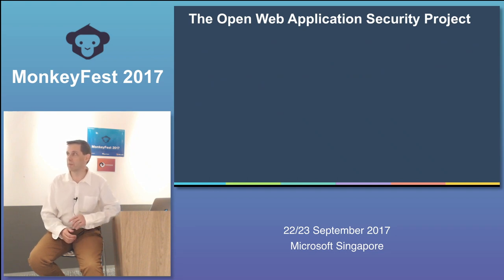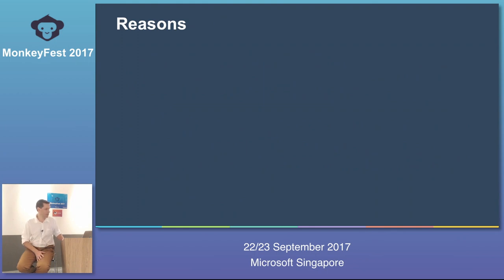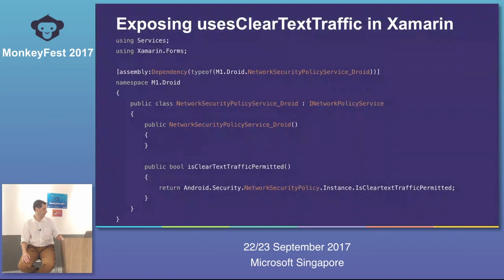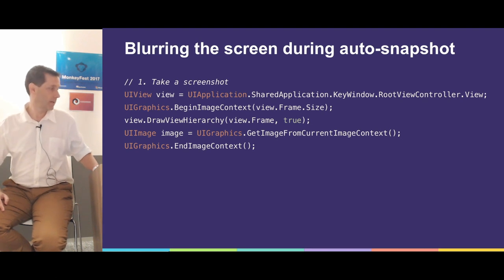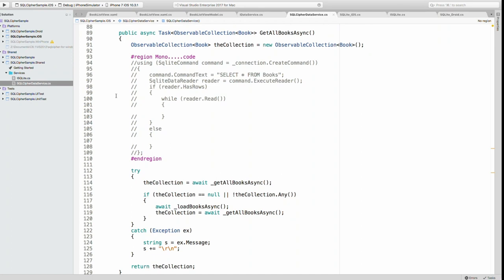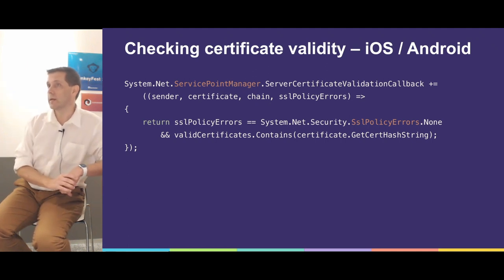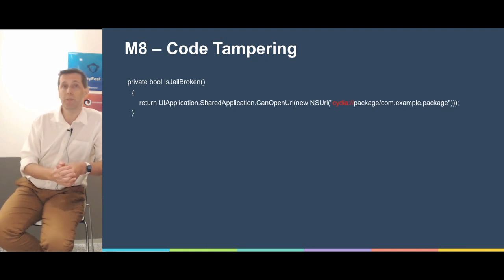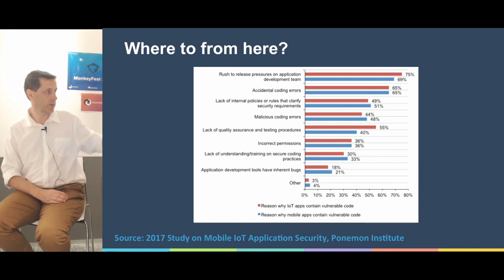Enterprise Mobile Security and OWASP Compliance - MonkeyFest 2017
Speaker: Alec Tucker